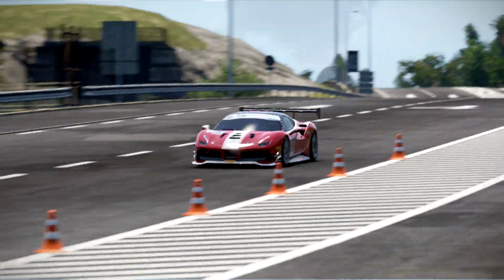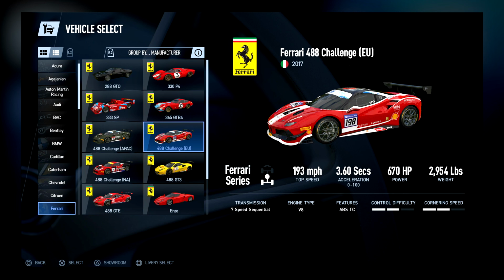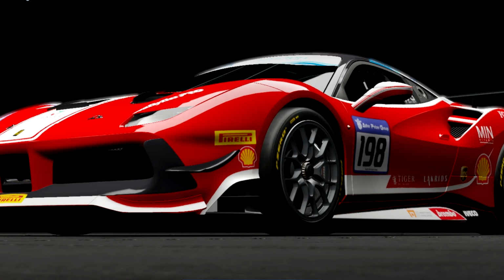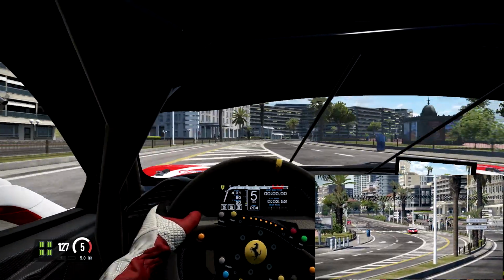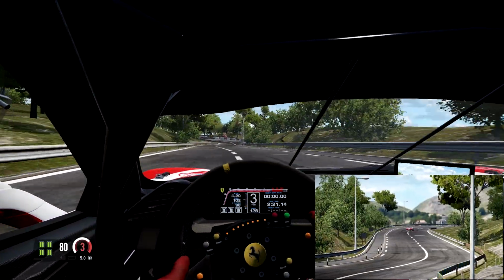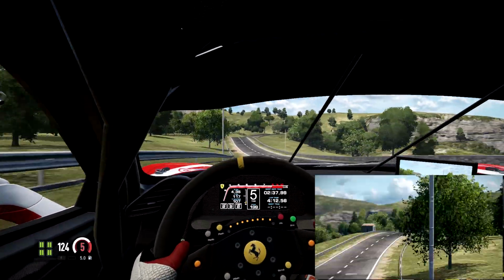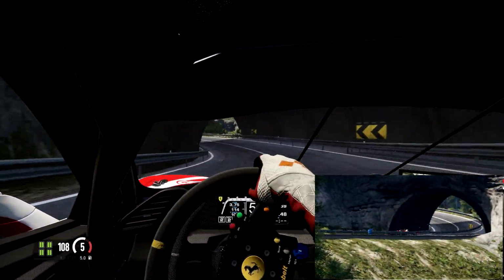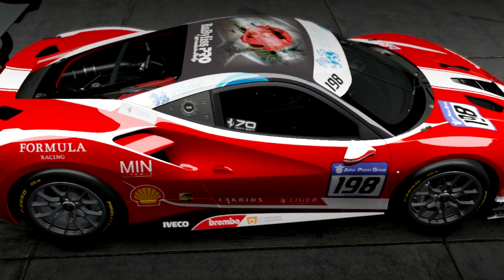Project CARS 2 | Hill Climb Monsters #17 | Ferrari 488 Challenge!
It's challenge accepted in this weeks brand new episode of Hill Climb Monsters in Project CARS 2! This time weeks challenger is the aptly named and recently released Ferrari 488 Challenge. With nearly 700bhp of turbo charged fury to unleash, can this Maranello Monster rise to the challenge of the Jaguar?